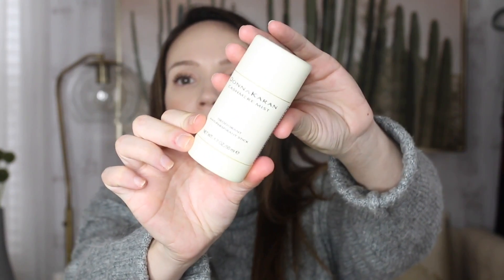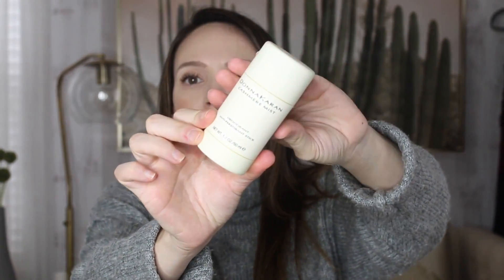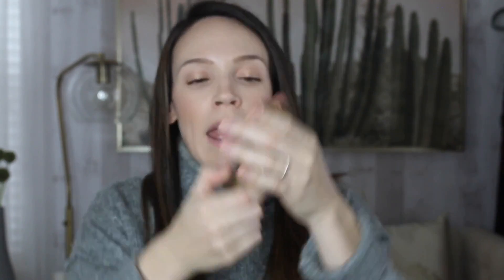MY SEPHORA VIB SALE HAUL!